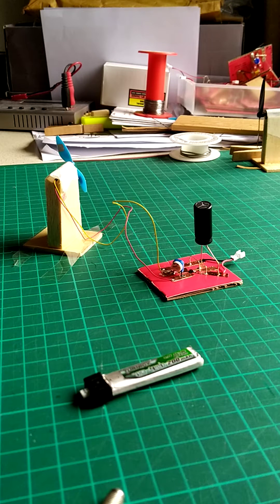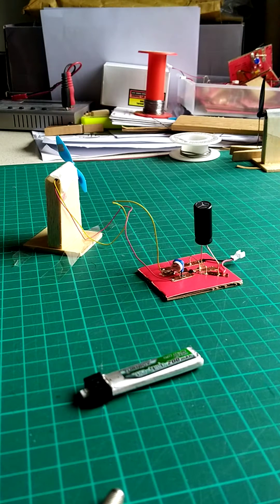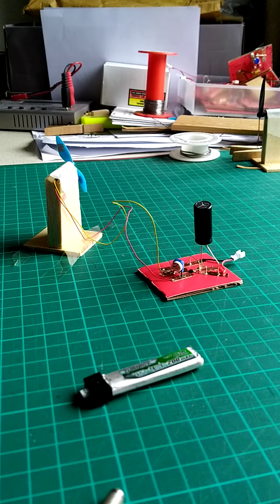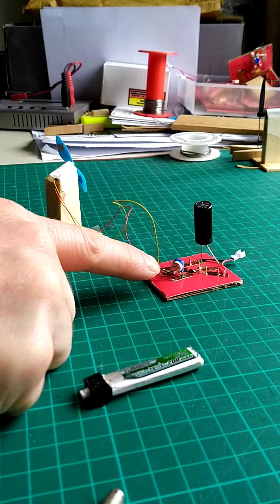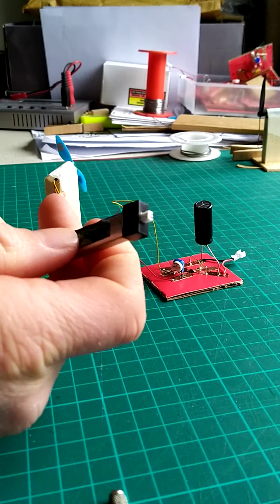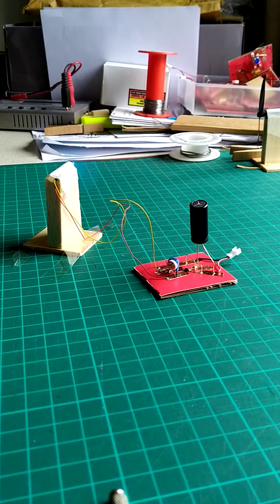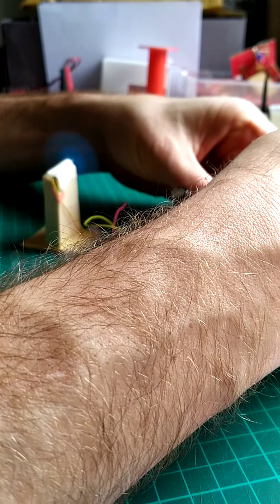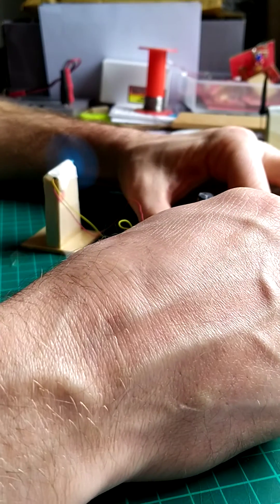Using a Volt Regulator to Control a Supercapacitor for Free Flight